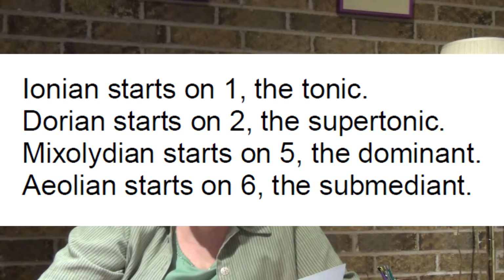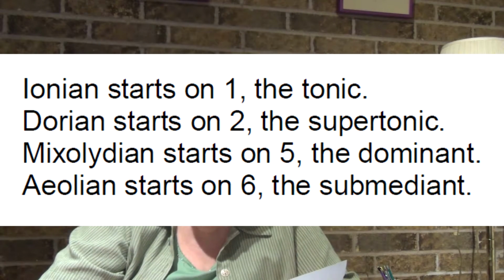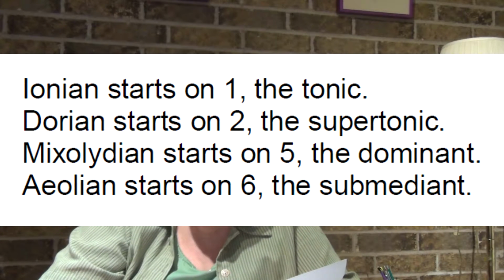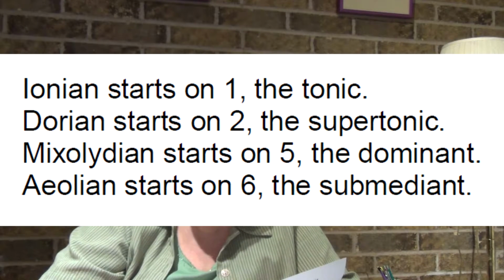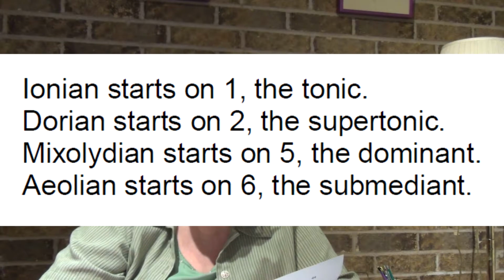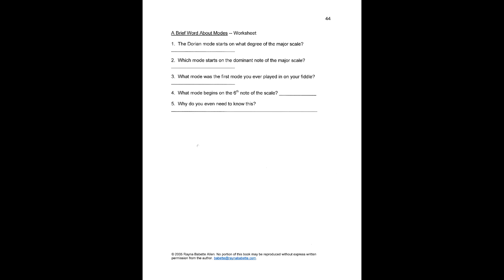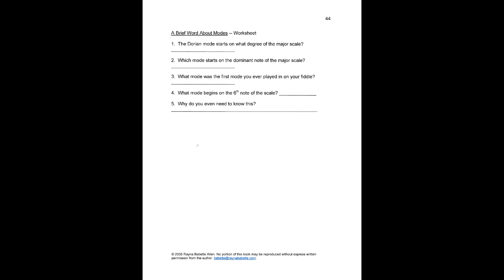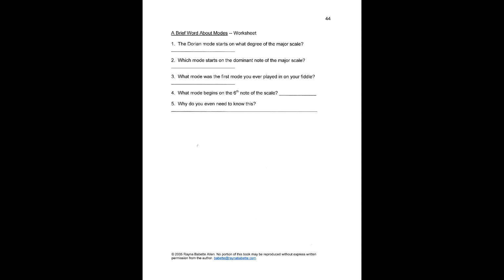Lesson 14 Book 2 -- A Brief Word About Modes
The material in this lesson is from my book, "Babette's Quick Start Guide to Theory, for Fiddler, Book Two."